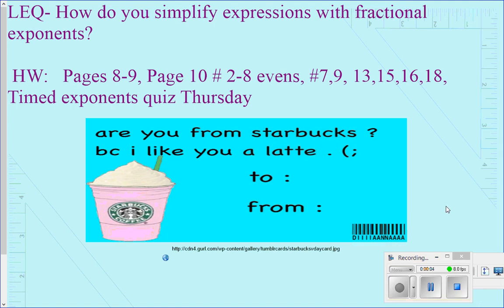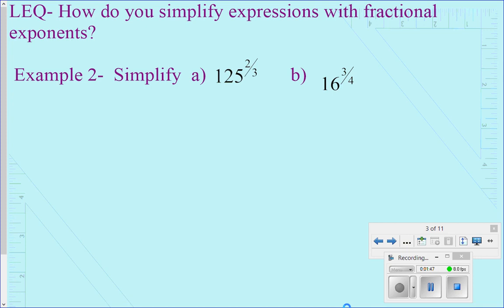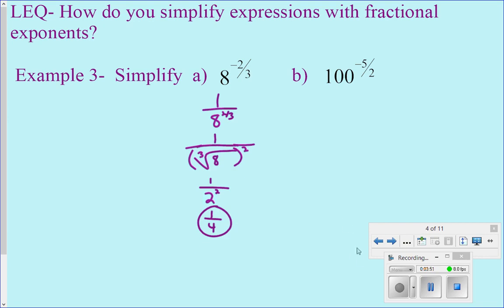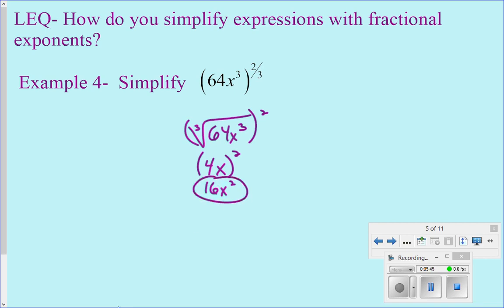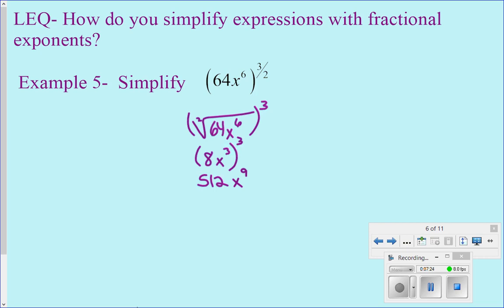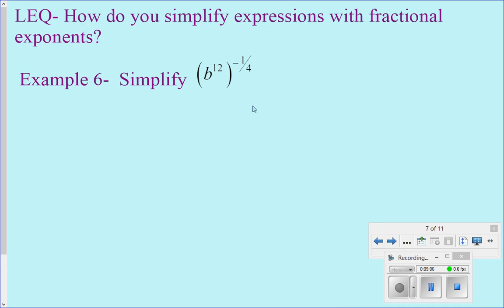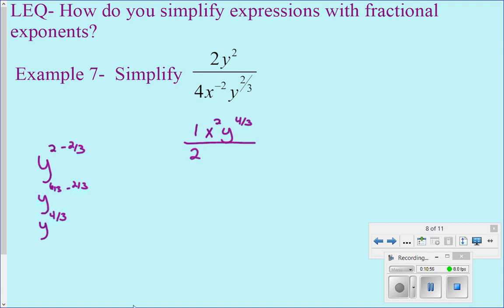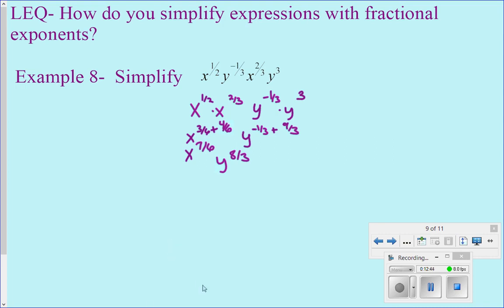Unit 7 day 3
Algebra 2
Simplify expressions with fractional exponents